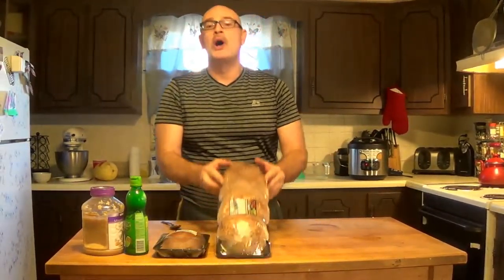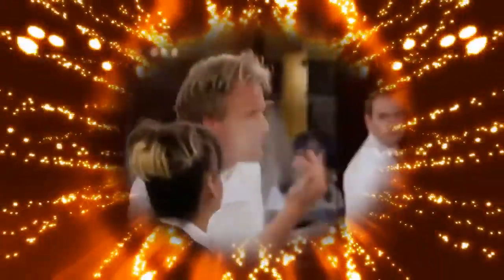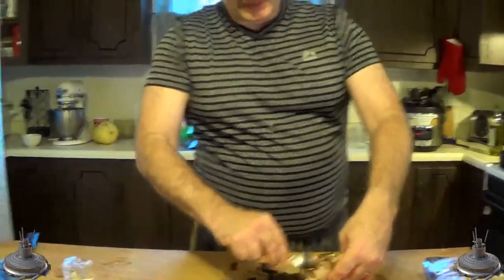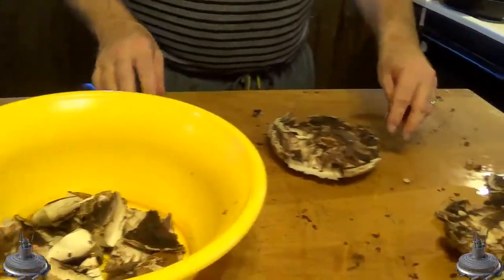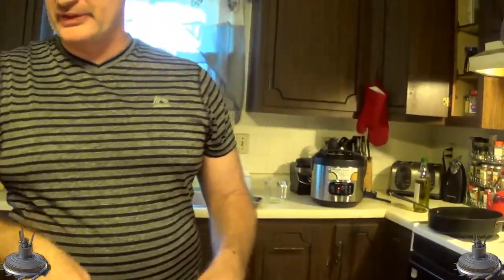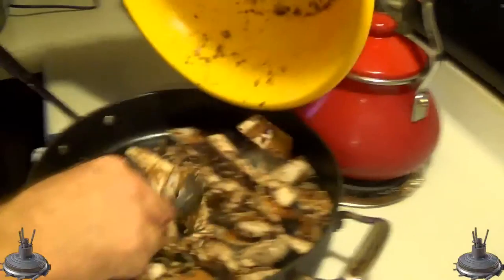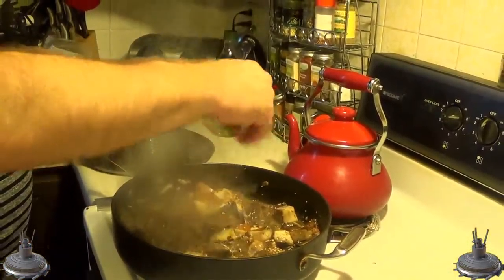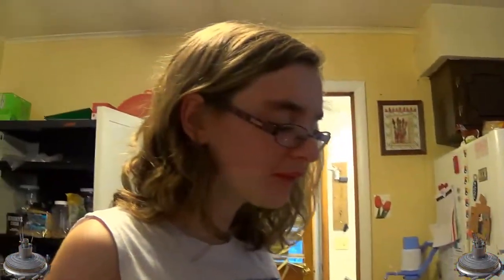Cooking with Portobello Mushrooms: Recipe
Hey folks welcome back to another episode of Camp Squad Cookin. In this episode we cook up some of my favorite foods, The Portobello Mushroom.